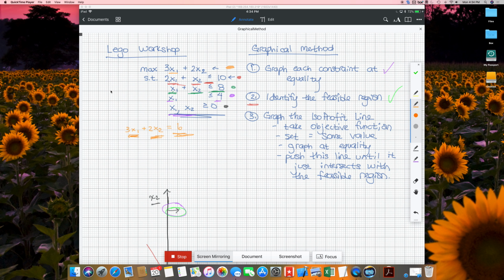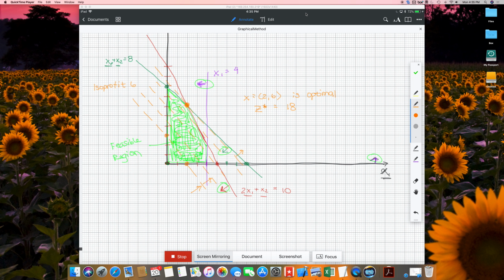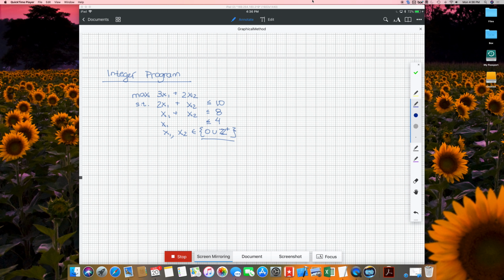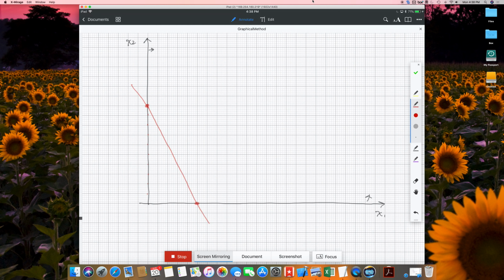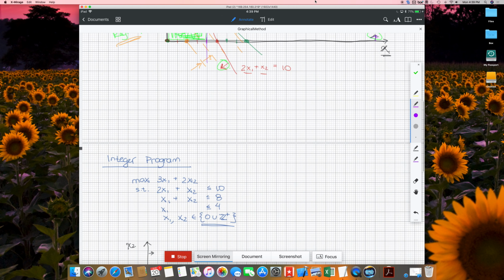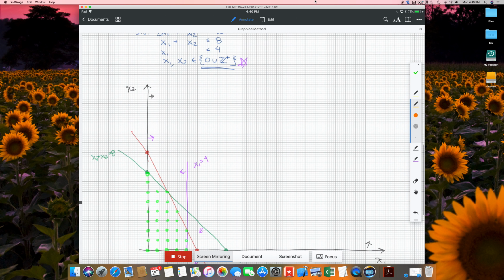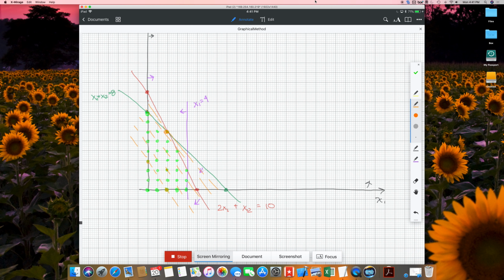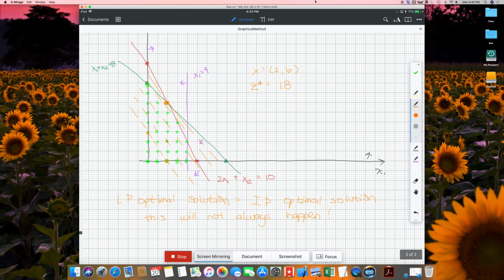IP Graphical Method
Graphically showing how to solve an integer program.